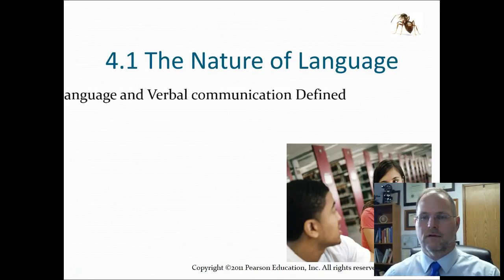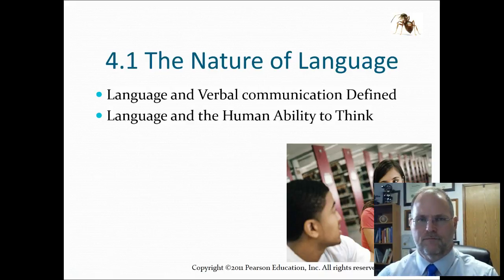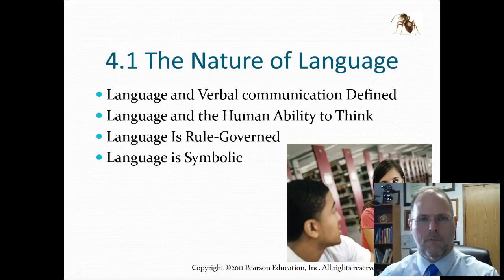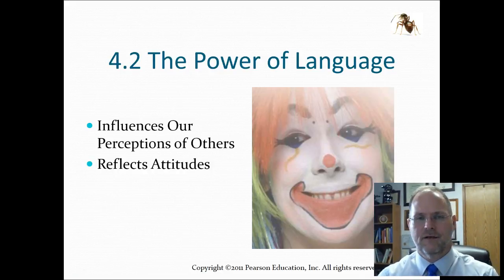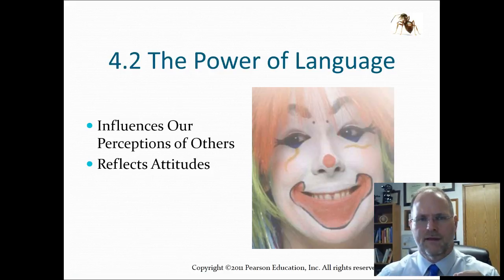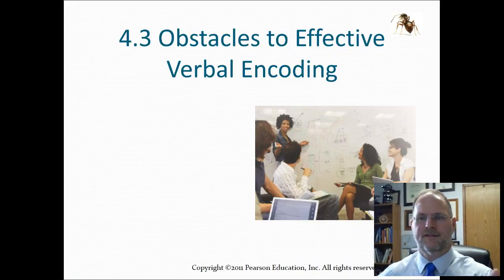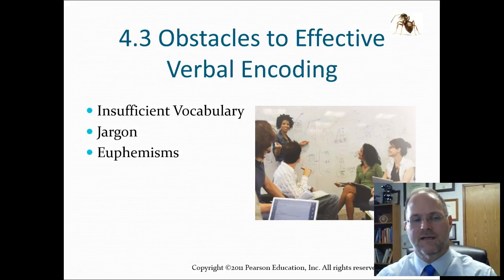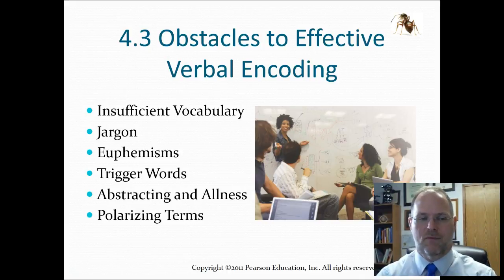Chapter 4 - Verbal Communication